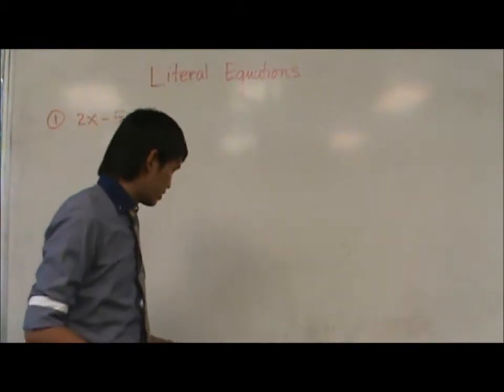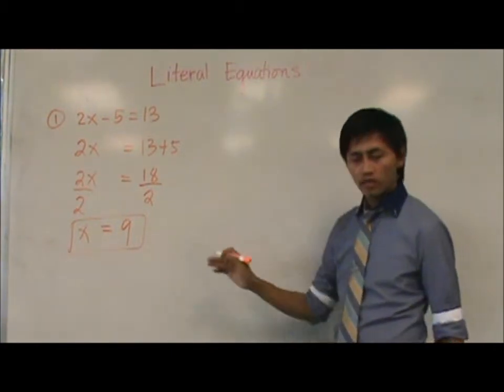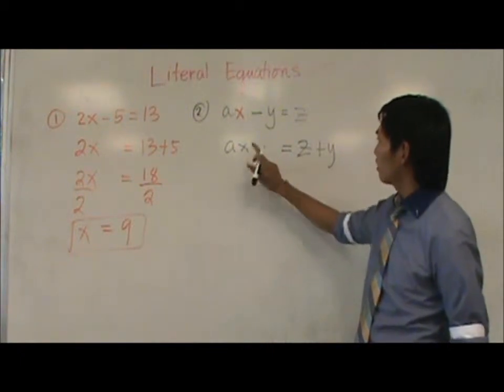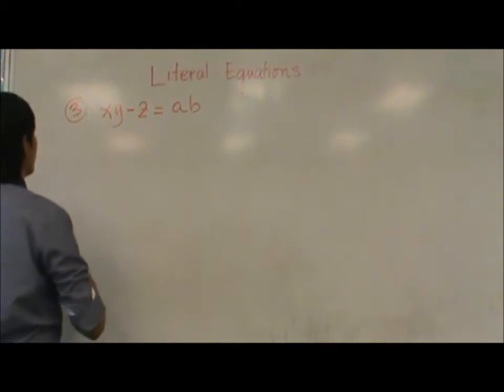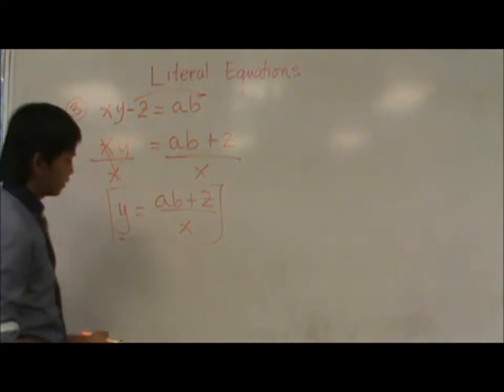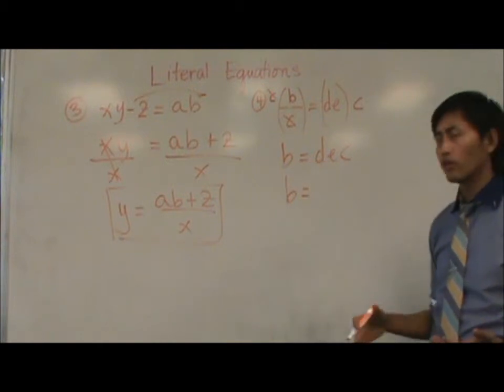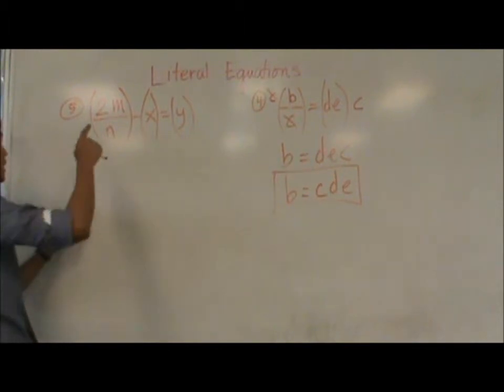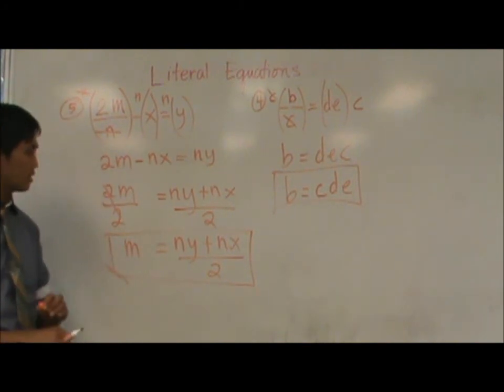Literal Equations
Algebra Swag